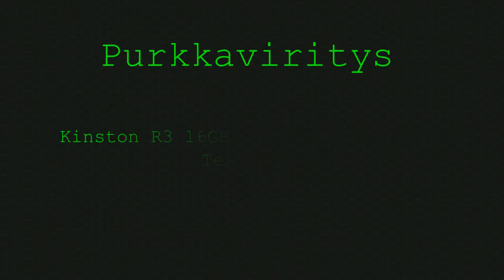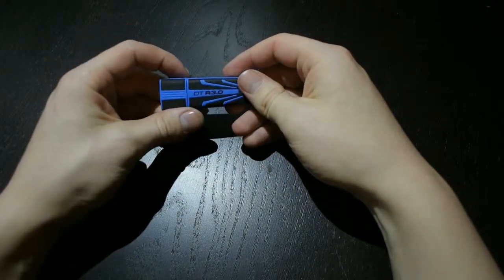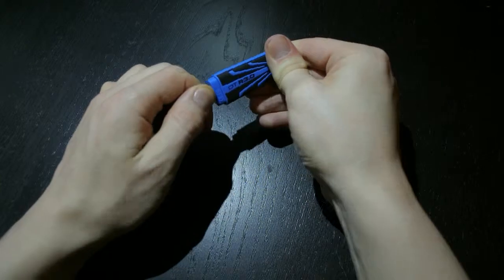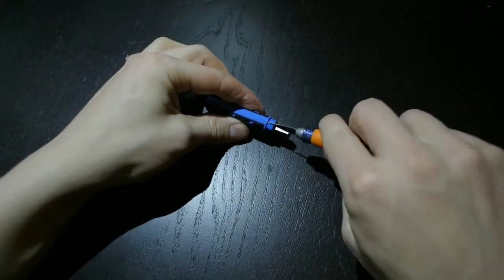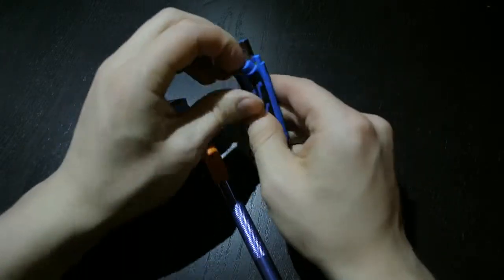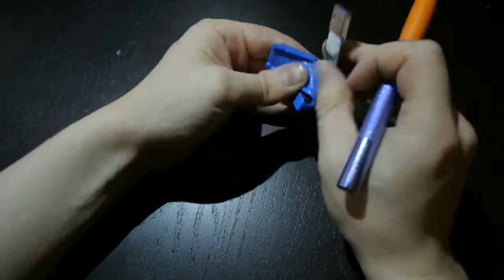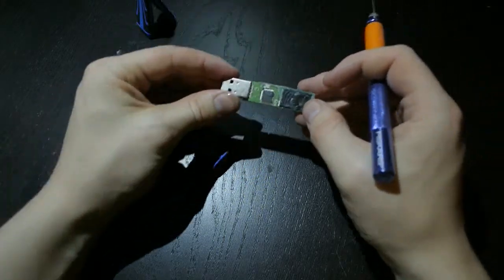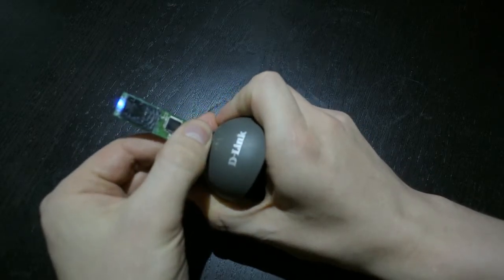Broken "Rugged" Kinston DT R3.0 16Gb USB3 memorystick disassembly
Tore down a memory stick in the effort to possibly revive it, but as its control circuitry is dipped in some white ceramic stuff it didn't really work out.